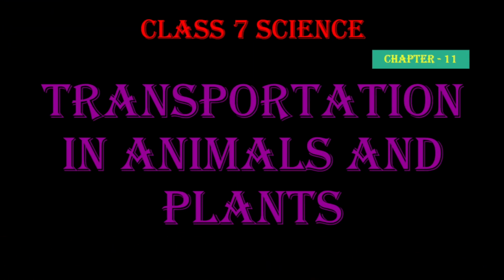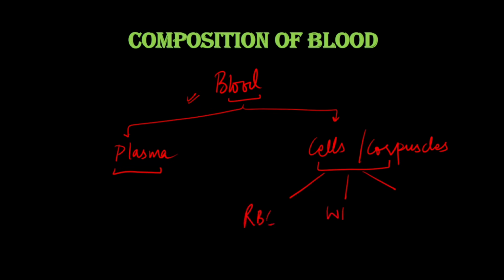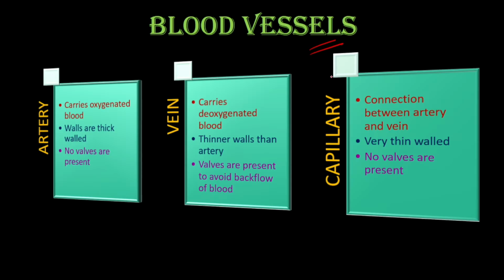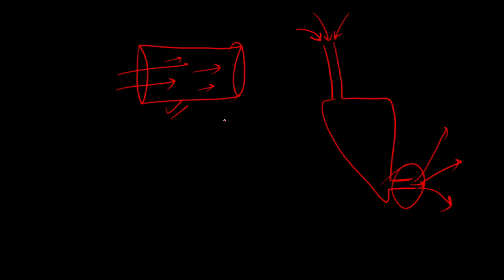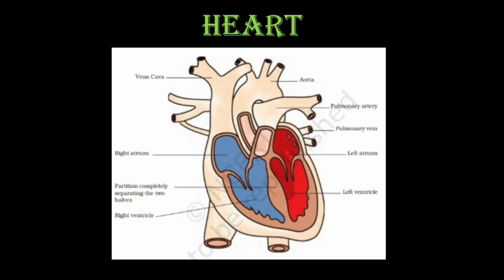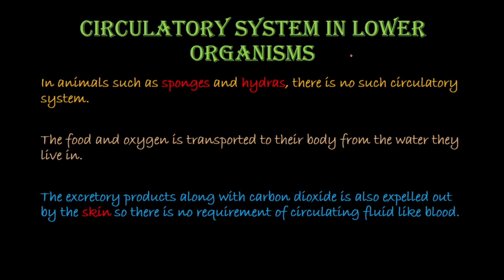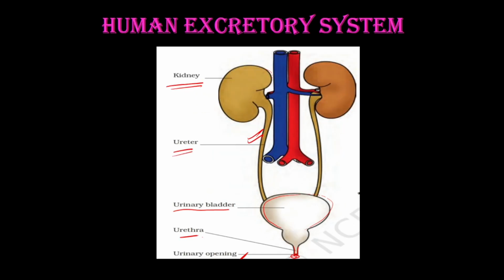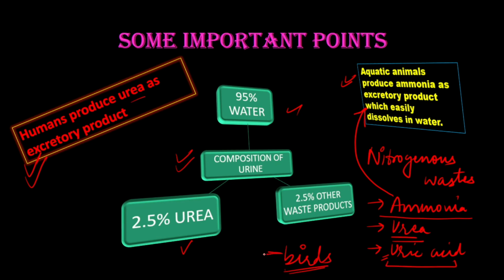Transportation In Animals Class 7 | Easy NCERT Explanation In Hindi | Class 7 Science Chapter 11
In this video, I have  explained transportation in animals, circulatorysystem, excretorysystem and various other topics which are mentioned below.. We are discussing transportation in animals and plants, chapter 11 of class7 science Term2. The syllabus is strictly based on CBSE, NCERT and ICSE. You will get all your queries solved in English on this channel.

You can watch transportation in plants by clicking on the link given below-

Reach the homepage by clicking on the link given below-

Here, at Study together with Ratika, we discuss chemistry and biology content of std 7th to 10th in english.

Topics discussed in detail -

If you find any shortcomings in the content, do write in the comment section.

Video Chapters -

0:00 - Intro

0:36 - Circulatory system

1:34 - Blood and it's components

5:55 - Blood vessels and their types

9:00 - Circulation of blood in the body

13:25 - Circulatory system in lower organisms

13:55 - Excretory system in humans

17:56 - Some important points

2). Boya mic -

3). White board

4). Canva